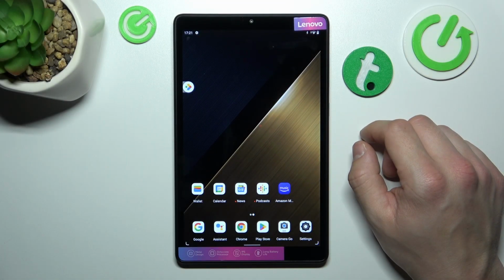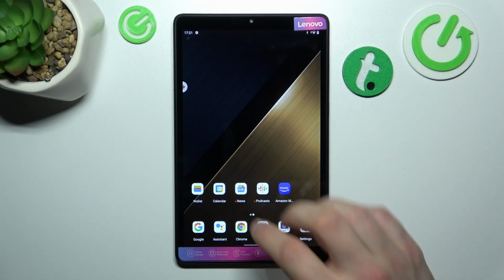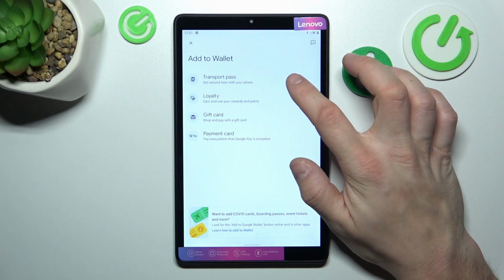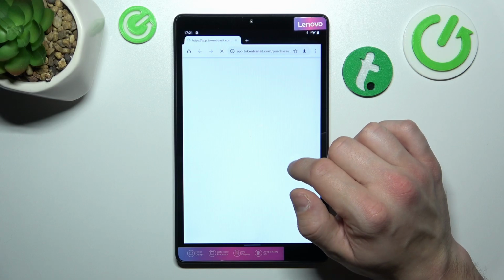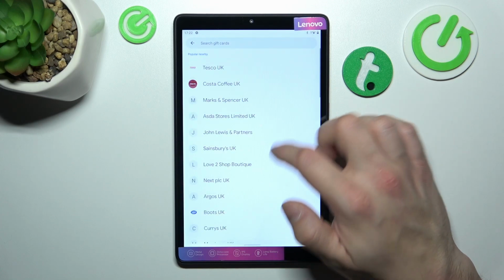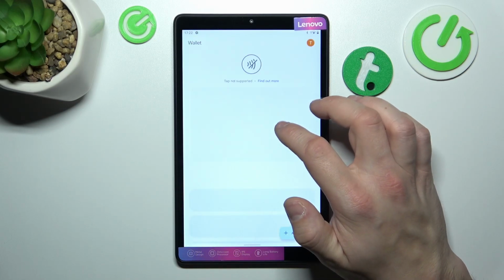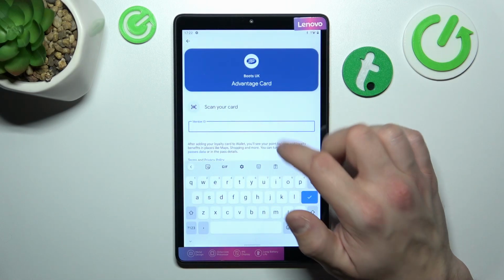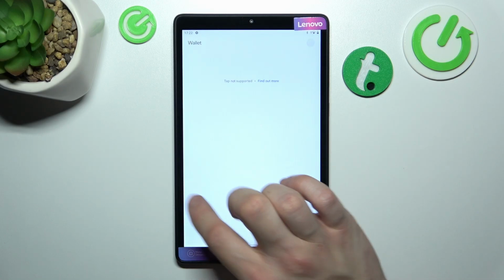How To Add Passes In Google Wallet On Lenovo Tab M8 Gen 3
Check more info about Lenovo TAB M8 :
If you want to add new passes to Google Wallet on Lenovo Tab M8 3rd Gen, our step-by-step video tutorial can be essential in helping you learn how to use your Lenovo TAB M8 effectively. We hope this guide was helpful to you. If it was, we invite you to visit our YouTube channel, HardReset.Info, where you can find more useful guides. Your support means a lot to us, so please consider leaving a like, comment, or subscribing to our channel as it greatly helps us in making more useful guides for you.

How to add passes to Google Wallet on Lenovo TAB M8 ?
Can i add passes to Google Wallet in Lenovo TAB M8 ?
Lenovo TAB M8 Google Wallet Passes ?
How to create Passes in Google Wallet on Lenovo TAB M8 ?